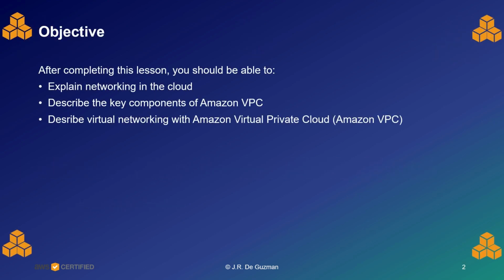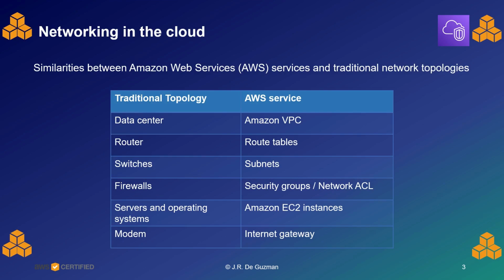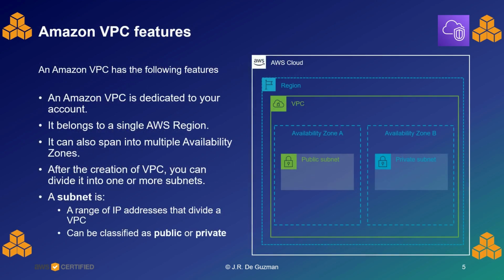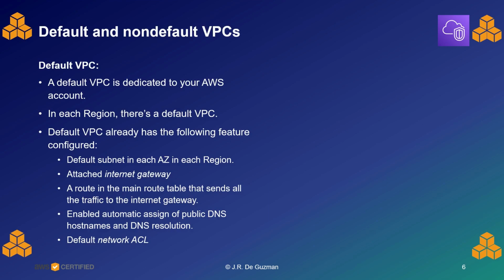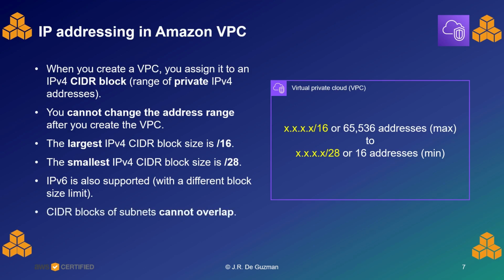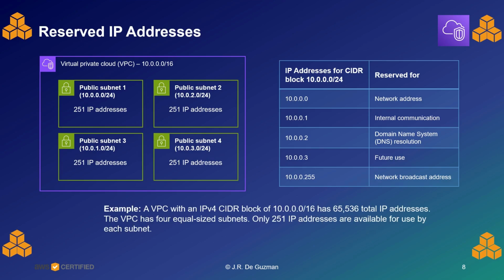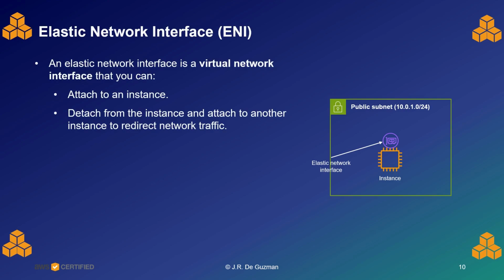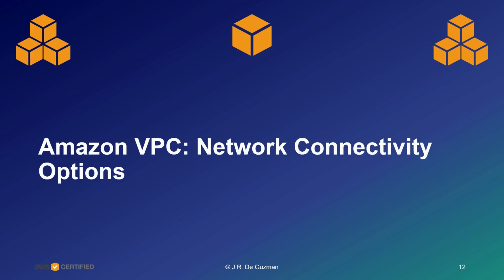Networking in the AWS Cloud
In this lesson, I'll be discussing the fundamentals of cloud networking in the AWS Cloud. Also, you'll learn the basics of Amazon Virtual Private Cloud (Amazon VPC) and its features.